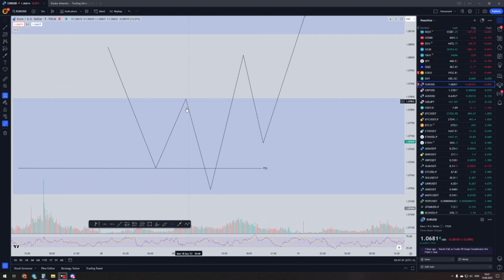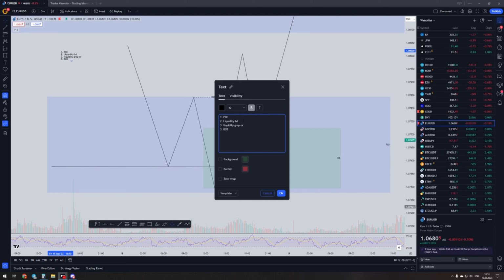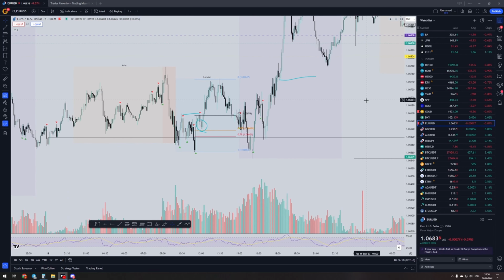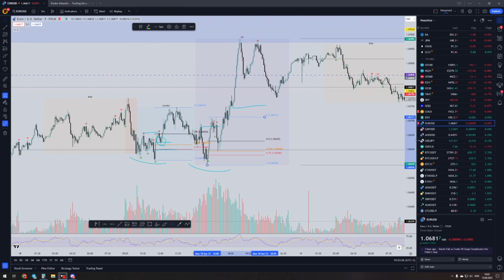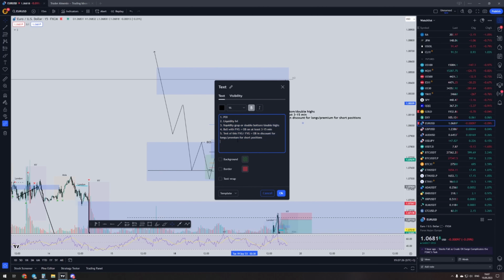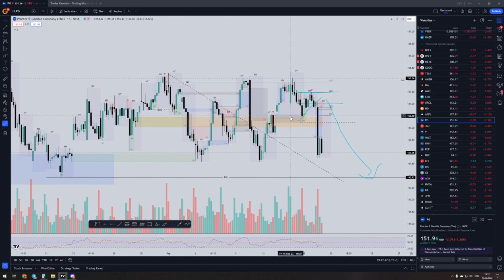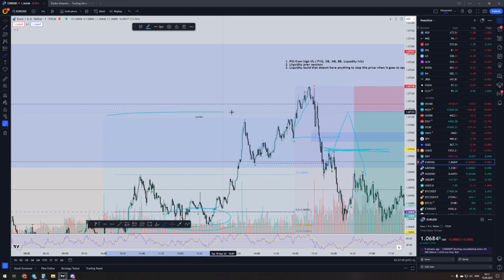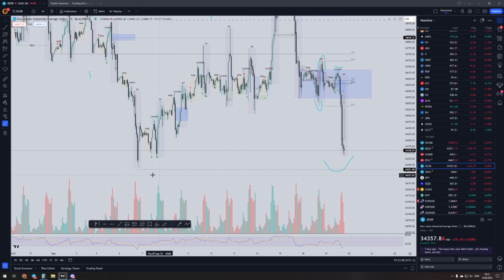Main Strategy of our Full-time Trader┃@Almenio